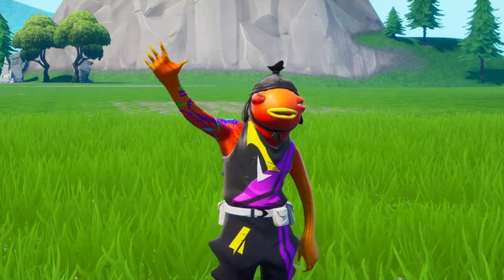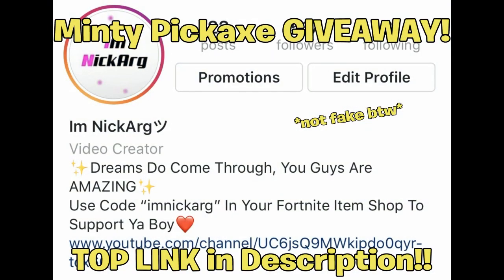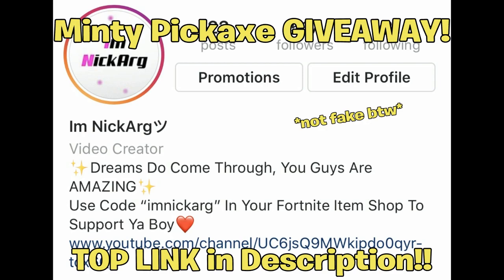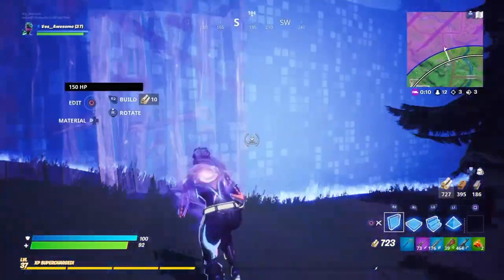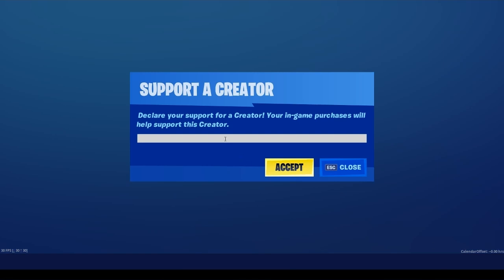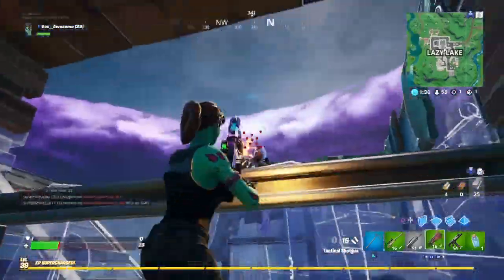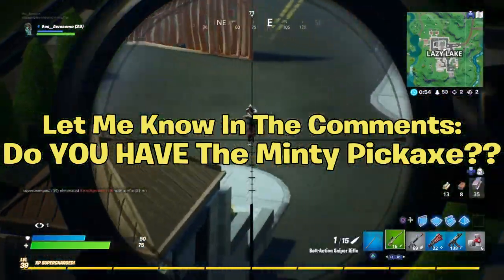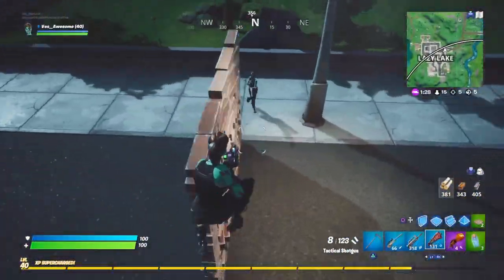How to get MINTY PICKAXE EARLY! (FREE Before Official Release) | Fortnite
Hello! This is How to get MINTY PICKAXE EARLY! (FREE Before Official Release) | Fortnite

In this video, I showed you guys how to get the Minty Pickaxe, also known as the "Merry Minty Pickaxe, early for free before it officially releases and comes out! When you follow these steps correctly, you should be able to get the Minty Axe codes or code for free before it comes out... I Hope You Guys Enjoy This Video!!

Im NickArg